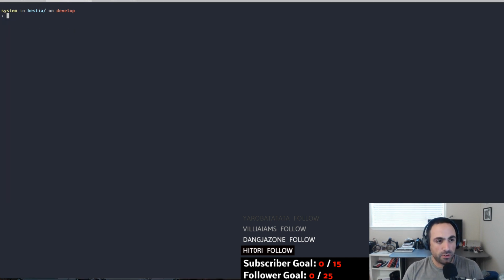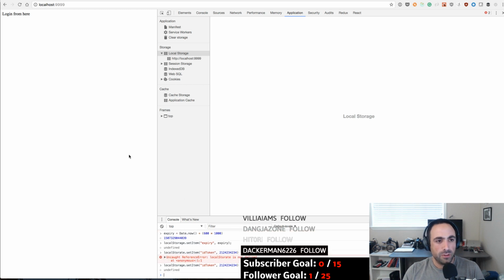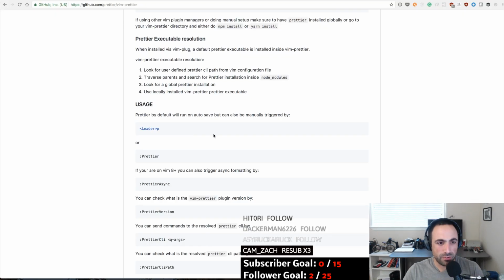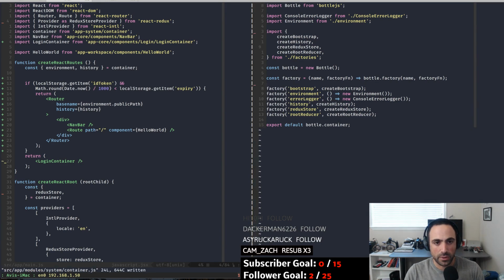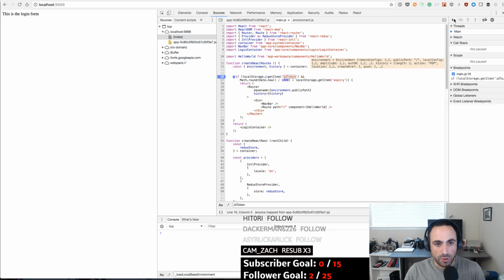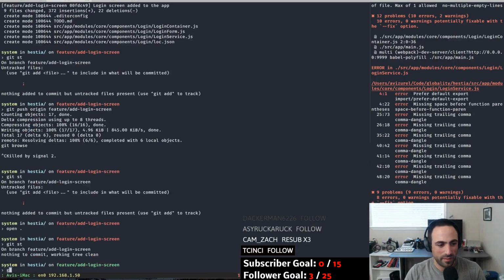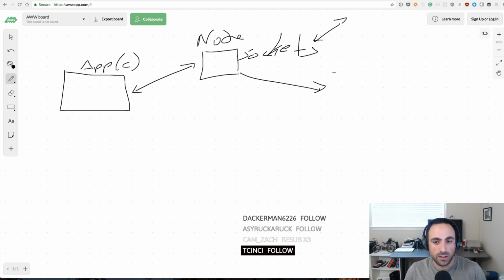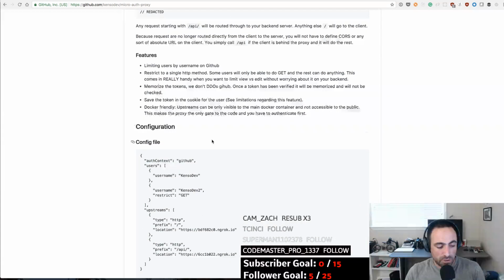Fullstack Network Live Stream